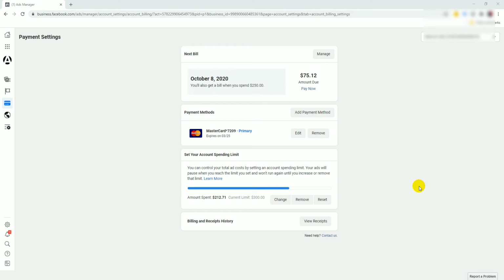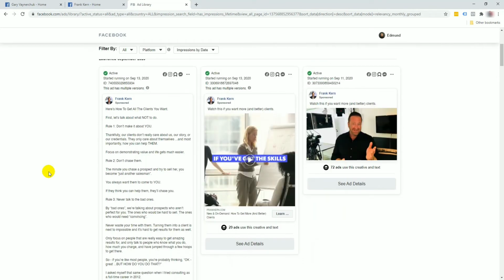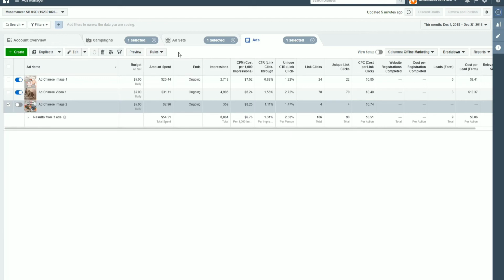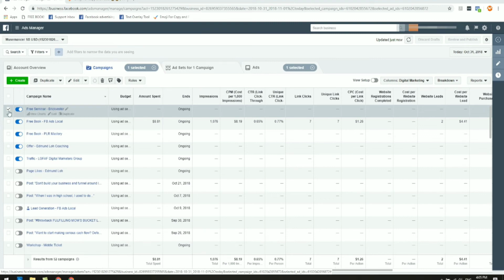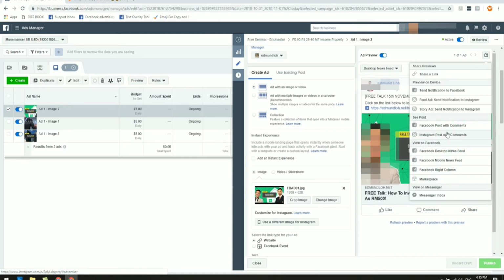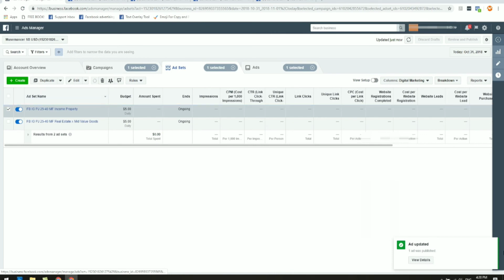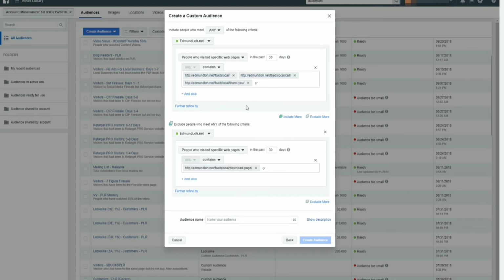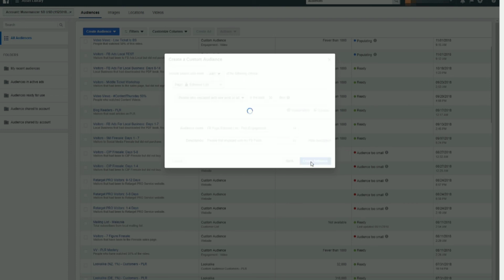Great Earning Method On Facebook Ad Secrets – Next Level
It is my first video,please saport me🙏🙏

 Become successful Business man
everyone can do this. A secret method revealed. Must watch video.

Jayesh Akhade,
Jayesh Akhade work from home,
Jayesh Akhade part time jobs,
how to earn from blogging, best blogging ideas, genuine blogging tricks, blogging tricks, blogging tricks, greatest income ideas,
free me income, excellent earning potential, good earning job, good earning part time jobs at home, part time business ideas, best business ideas, best business India, business without investment,
genuine earning mobile app, unique income ideas, unique part time income ideas, unique earning app, unique earning website best earning website.
expose, expose
Data entry part time jobs,
Part time income,
Real part time jobs in India,
Job in karjat
Job in neral